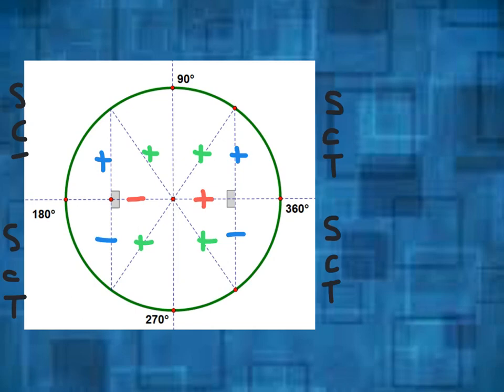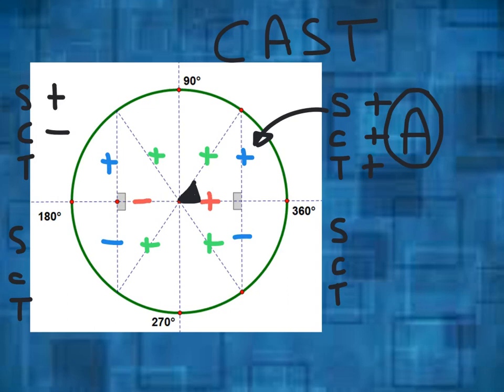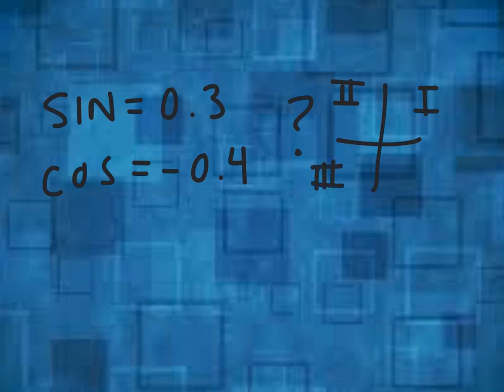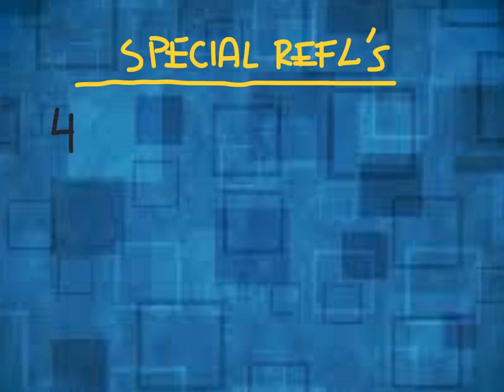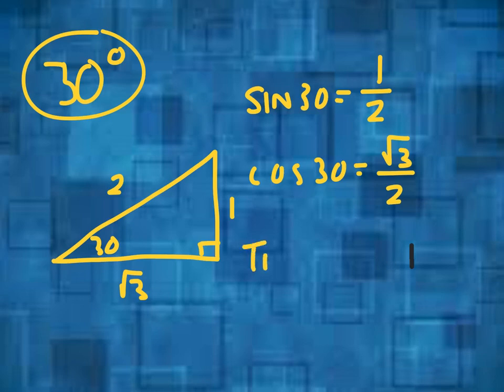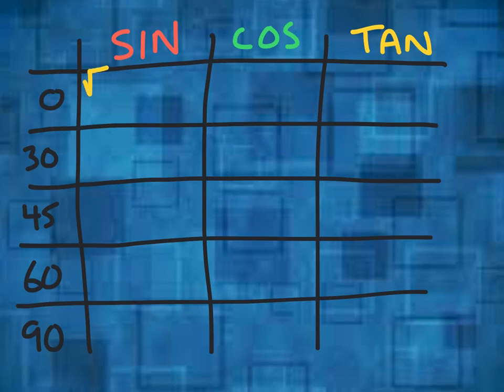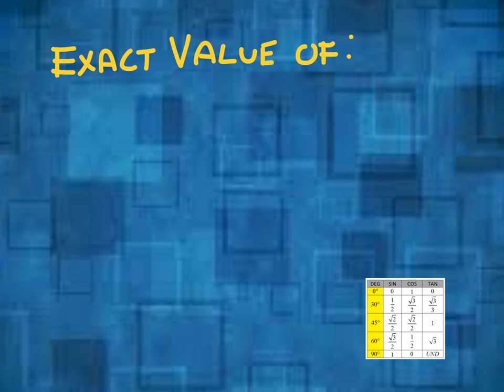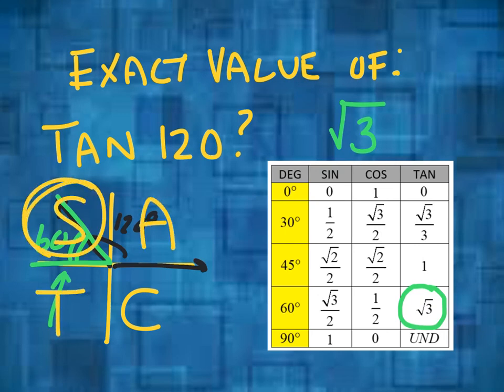11.5 Mini-Lesson - Trigonometry - Lesson - Special Reference Angles 1638 min)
This video covers the concepts of CAST as well as finding the exact values for the special reference angles.